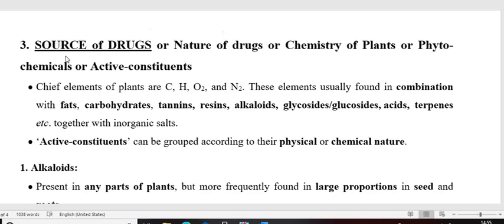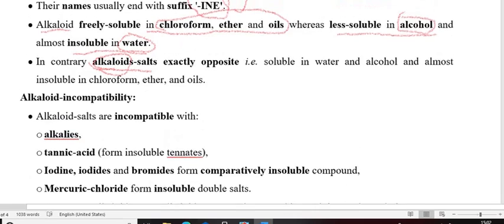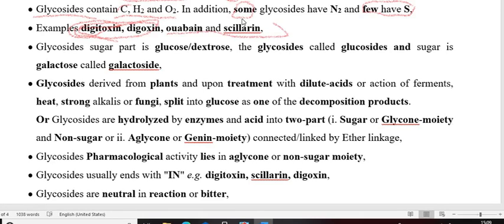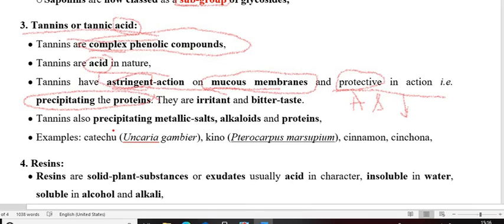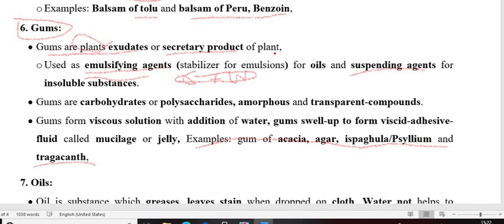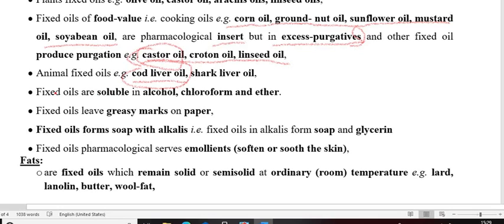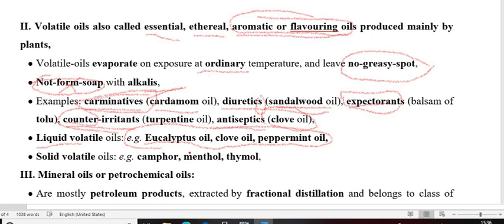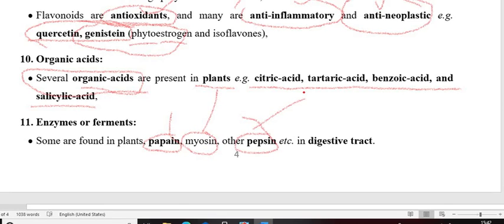3. Sources Of Drugs.18.10.2020 VPT.RGSC-BHU